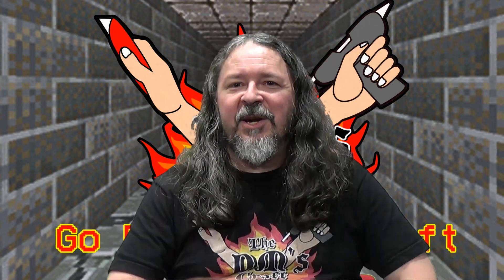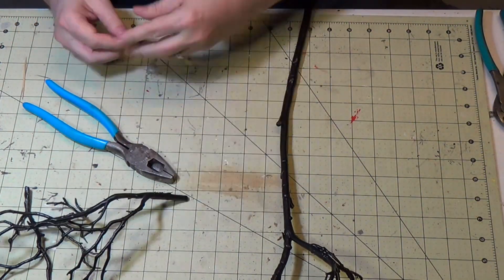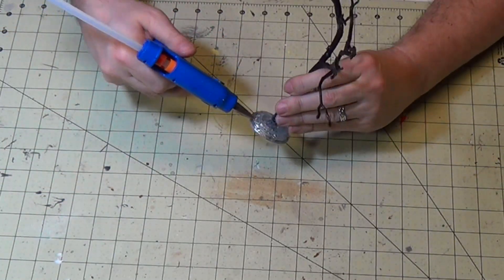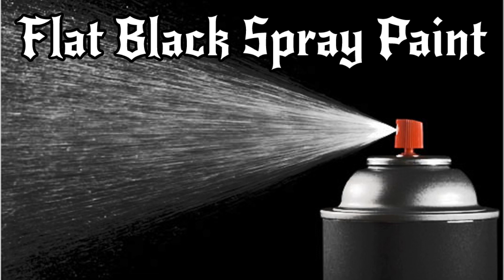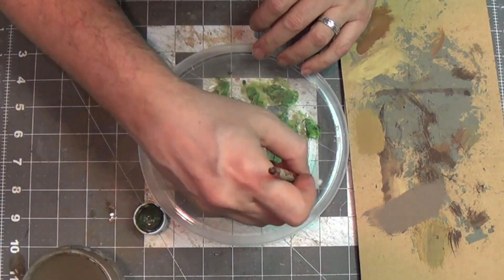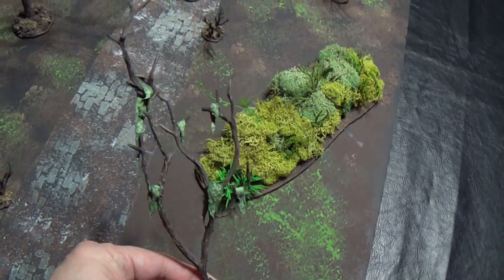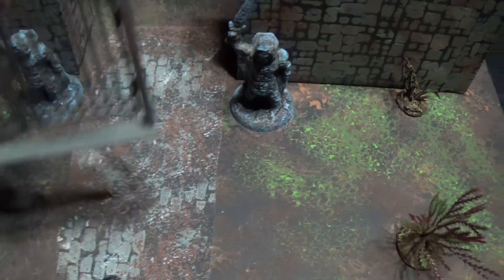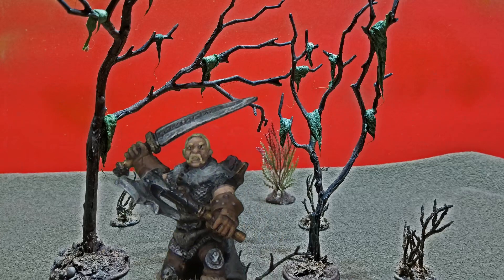Super Easy Dead Trees for Tabletop (DM's Craft #183)